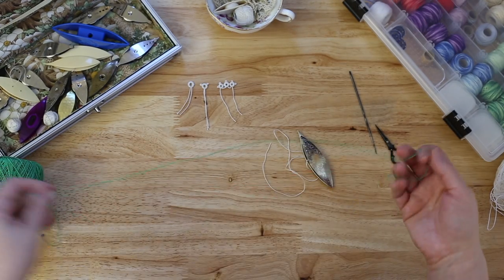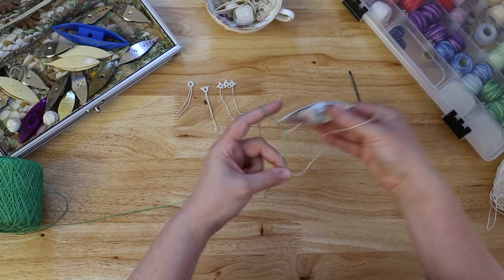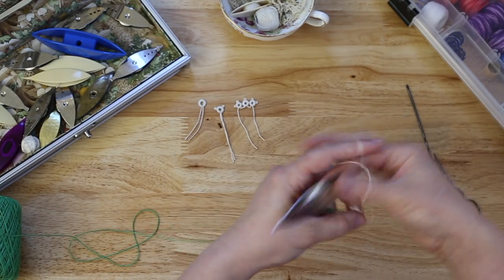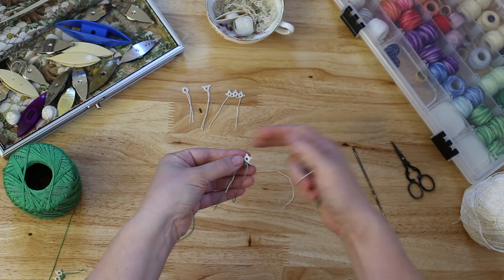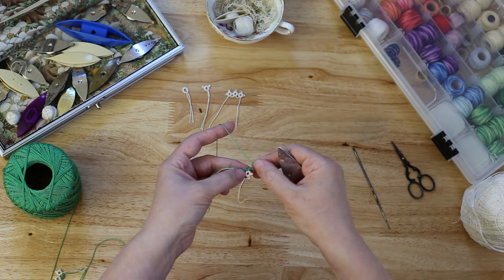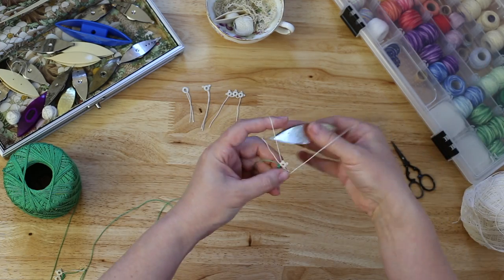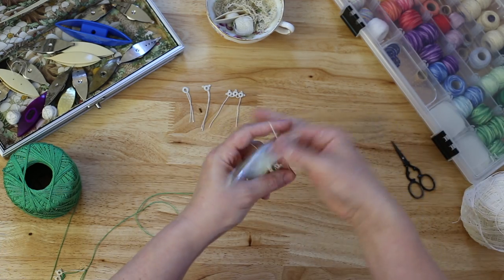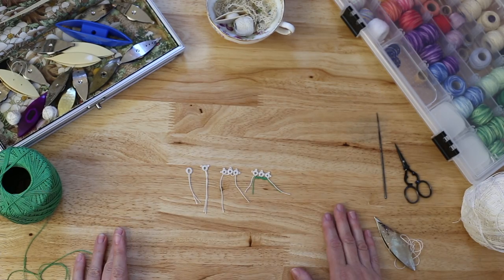Tatting for the Complete Beginner, part 3, chains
Chains.  Part 3 of my Tatting series for the very, very, very beginner.  Here, I'll show you how to make chains between the rings we made in the last video.  Keep a look out for the next installment, where I'll show you how to read patterns!

Here are some links for tools and materials like the ones I am using in this video.  If you would like links unaffiliated with Amazon, please scroll down.
DMC Pearle Thread size 12
DMC Cotton size 10
Lacis Large (3 ⅝") Tatting Shuttle
Small Tatting Shuttle with removable bobbin
Small "click" Style Tatting Shuttles, set of 2
Crochet Hook Set for joining picots

If you would like alternatives to Amazon, here are some unaffiliated links to storefronts that I use often: